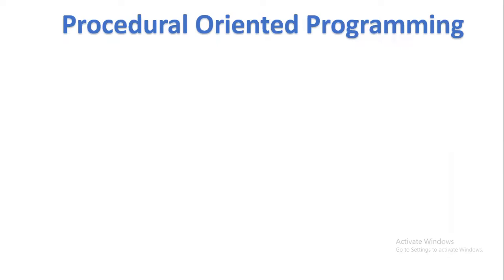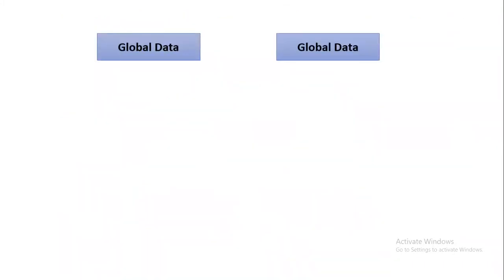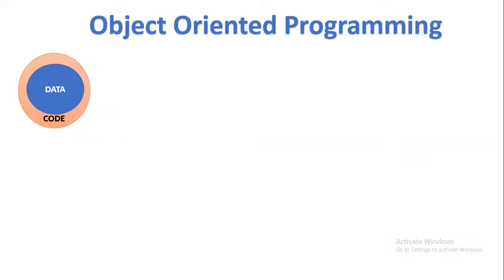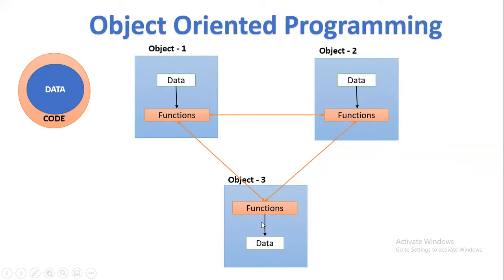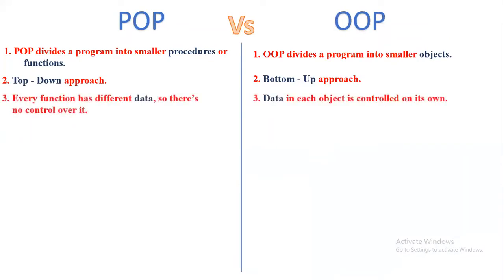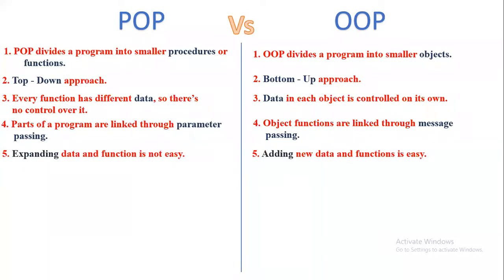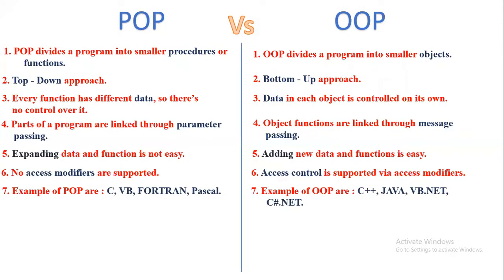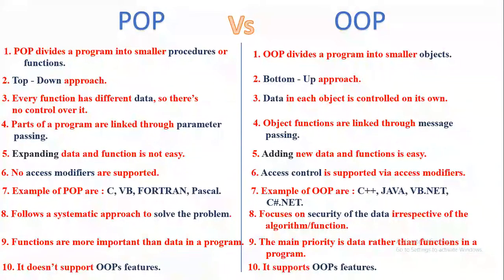POP Vs OOP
In this video I explained some differences between "Procedural Oriented Programming and Object Oriented Programming"